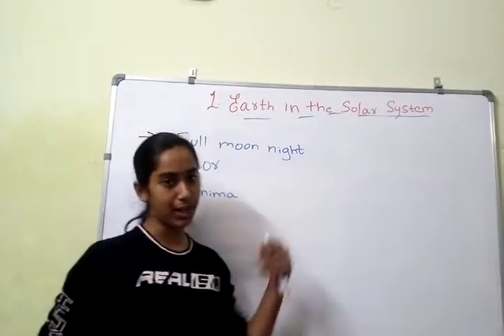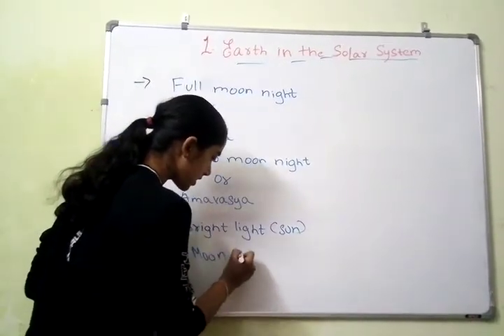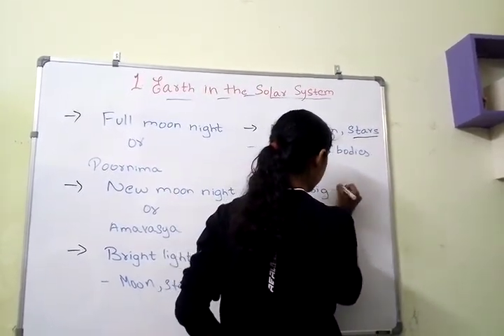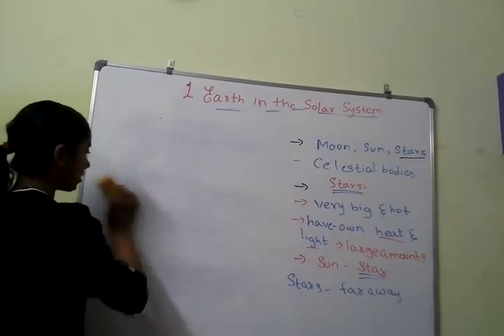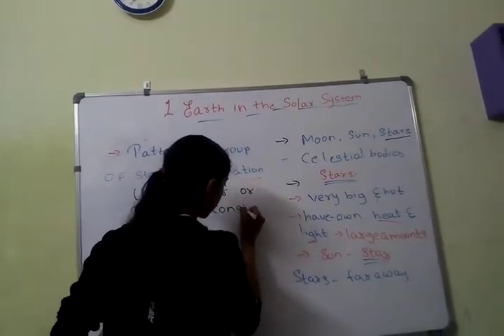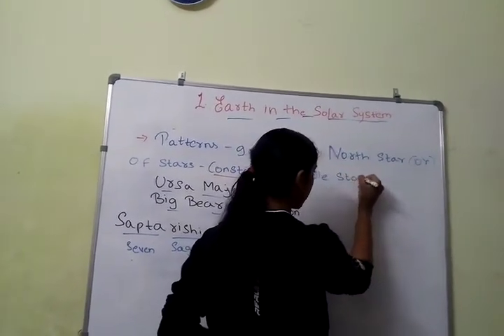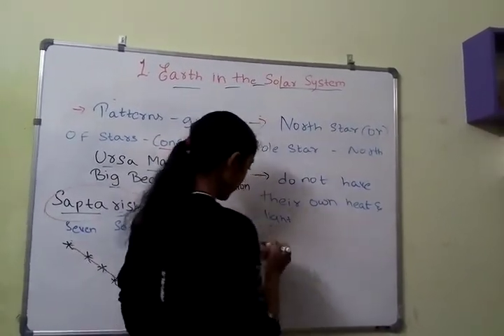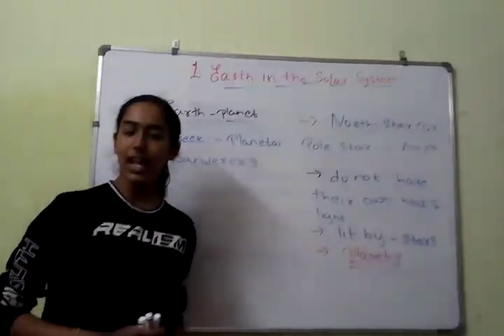NCERT class 6 geography chapter 1 introduction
This video is about the class 6 geography chapter 1 NCERT introduction .
This video is about the basic points about stars , planets , celestial bodies .
In the next video I will say the continuation of this topic .
I hope you got good information from this video .